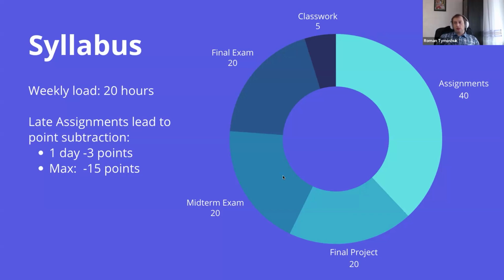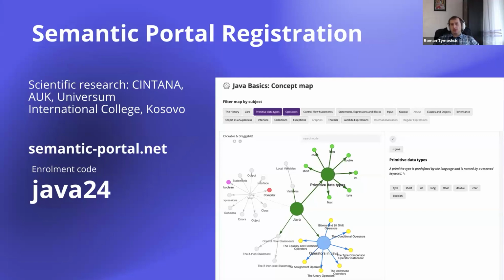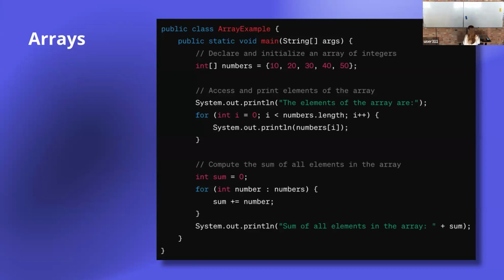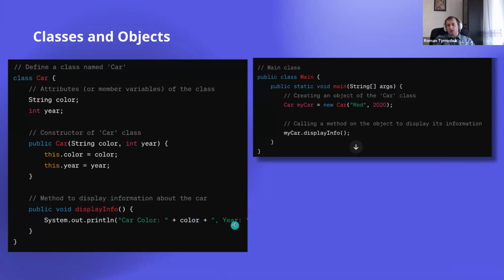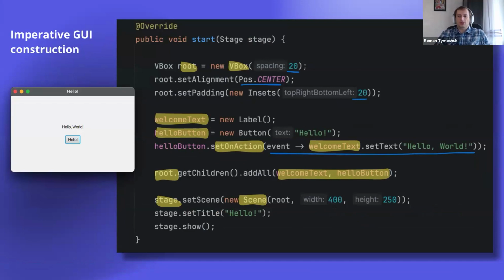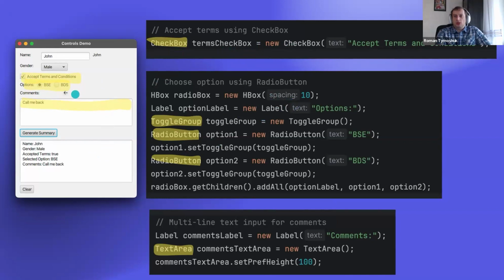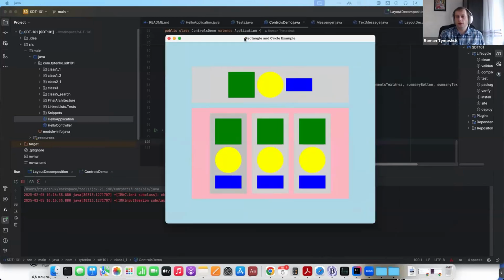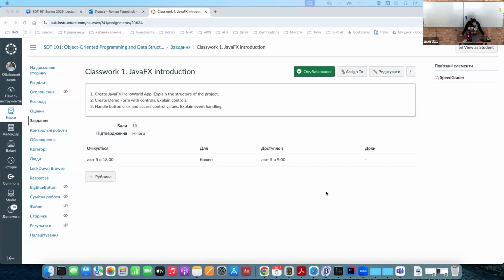Lecture 1. GUI with JavaFX, I/O | OOP and Data Structures with Java | 2025